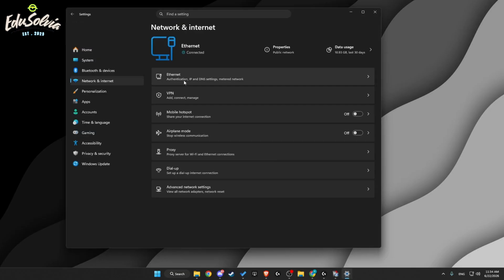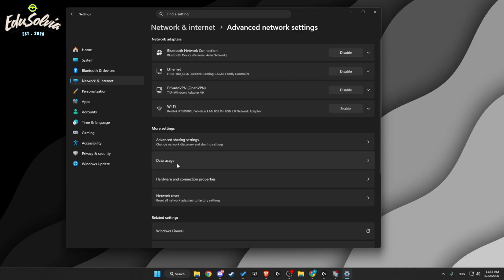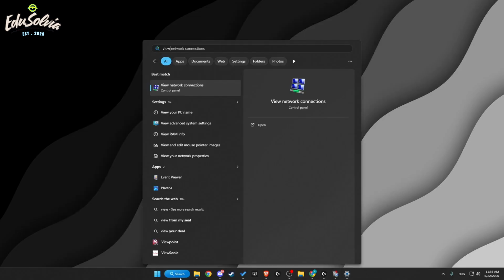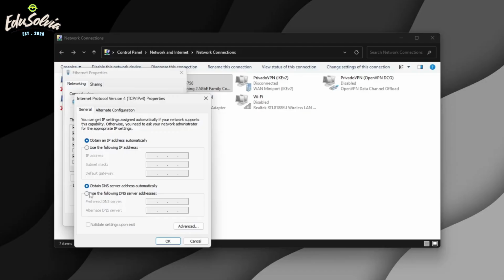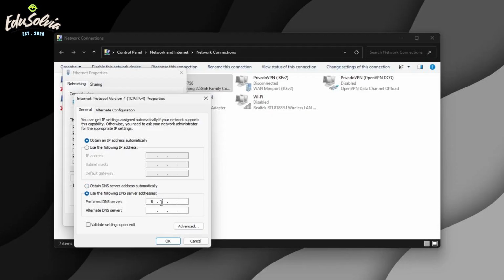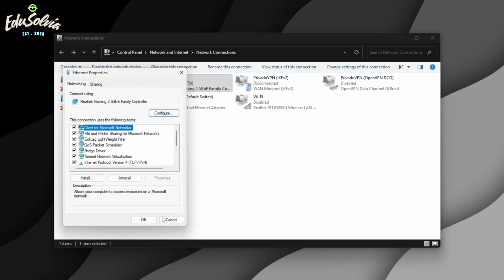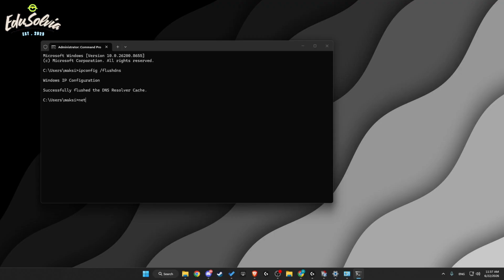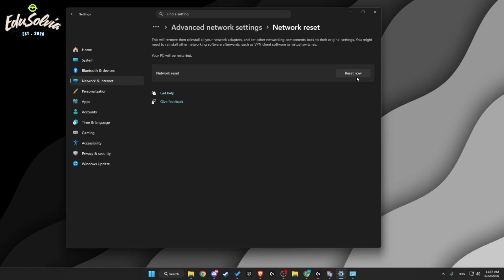How to Fix Slow Download Speeds in Windows 11 (2026 Guide – Boost Internet Speed Fast!)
Is your download speed slow on Windows 11? In this step-by-step guide, learn how to fix slow internet and boost download speeds instantly. We cover the best Windows 11 settings, network fixes, DNS tweaks, and simple methods to improve your internet performance. Perfect for users in the USA and UK experiencing slow downloads on Chrome, Edge, or apps.

✅ Fix slow internet Windows 11
✅ Increase download speed instantly
✅ Optimize network settings
✅ Works on WiFi & Ethernet

Watch till the end to solve your slow speed issue completely!